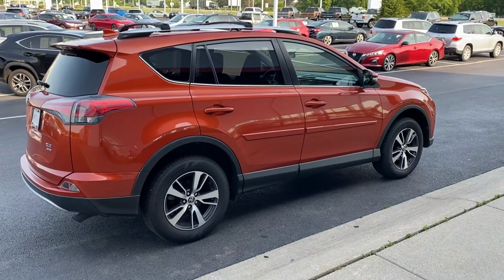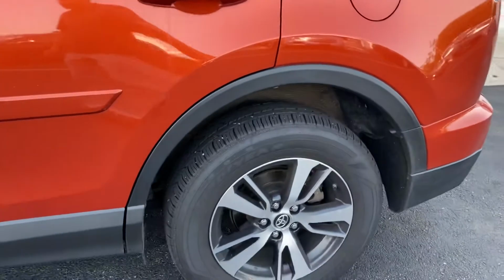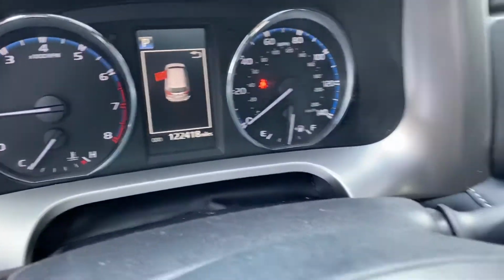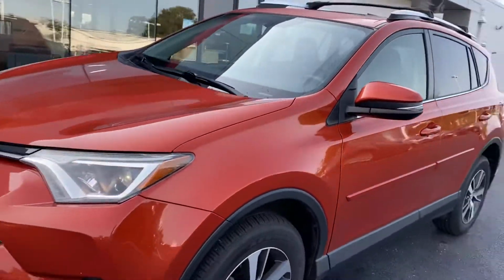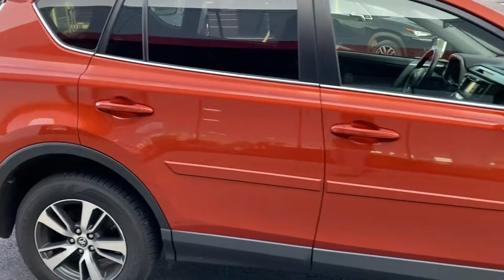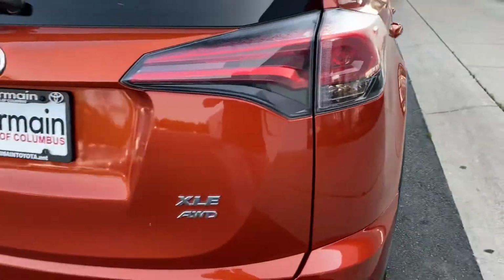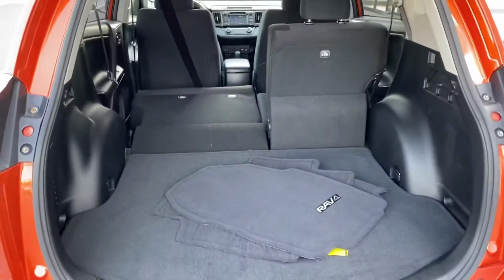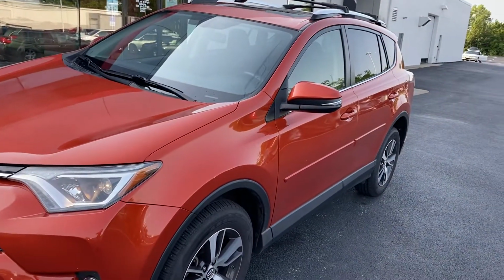July 3, 2021